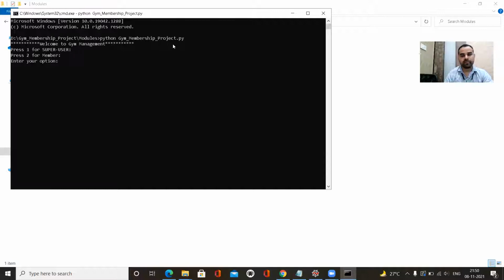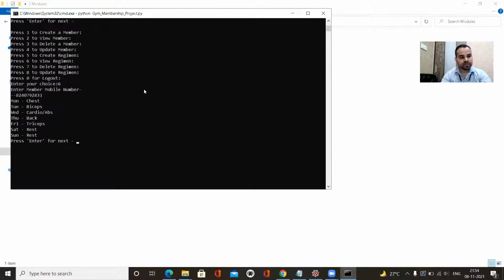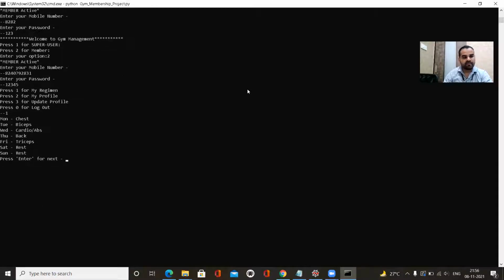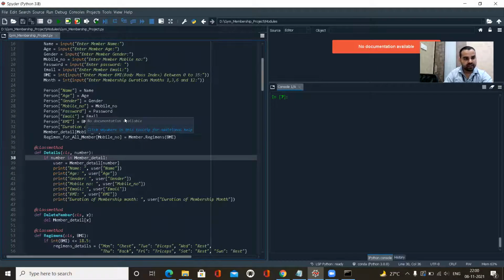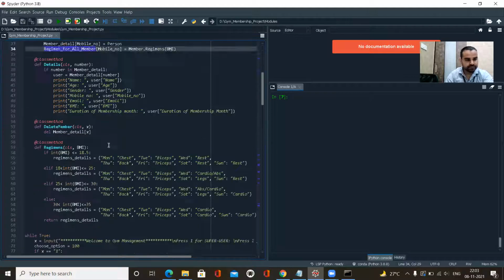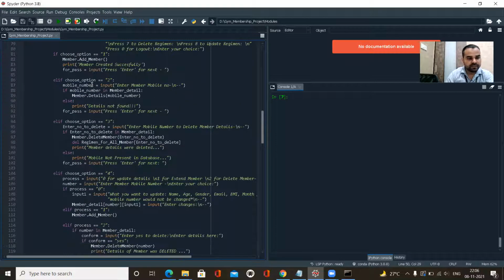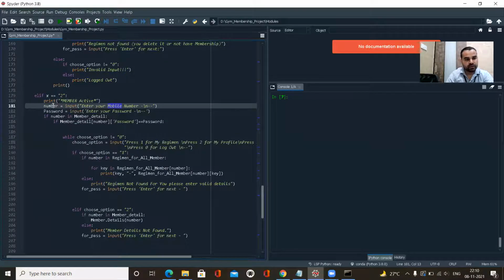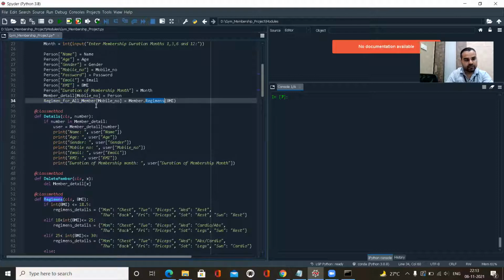Python Gym Membership Project